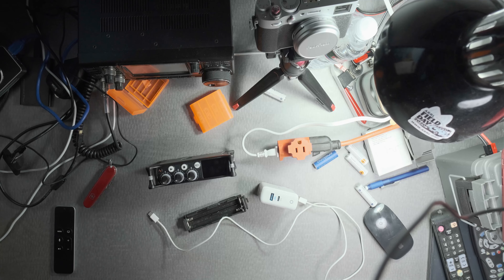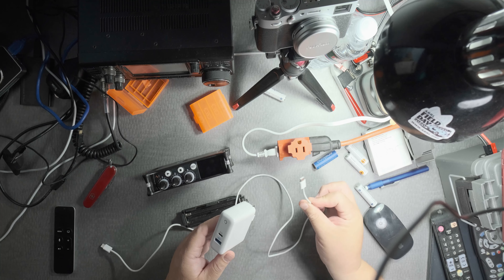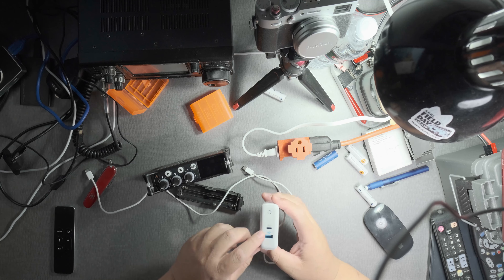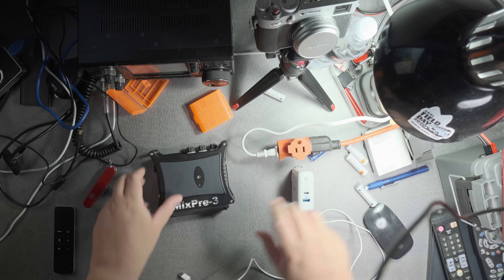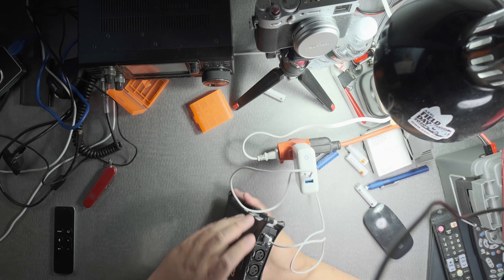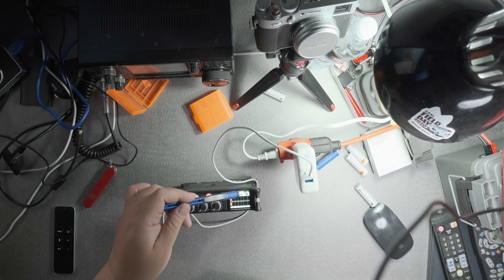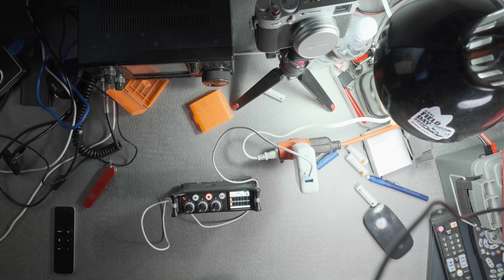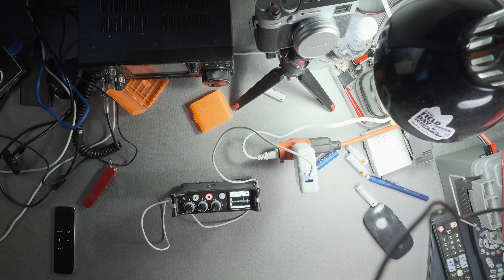MixPre-3 II USB C Powered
I'll show you how to power the MixPre-3 by USB C.